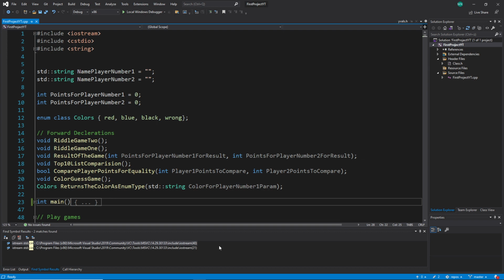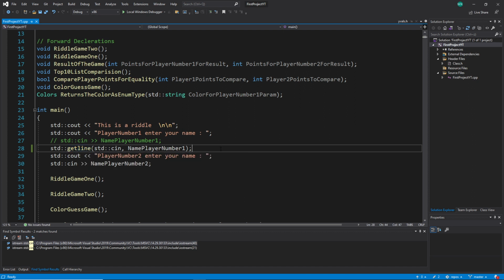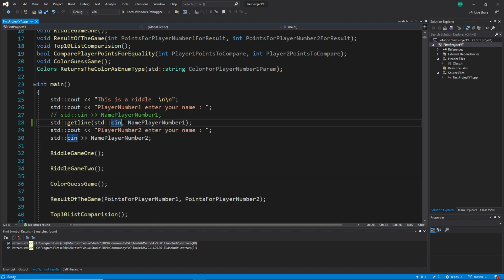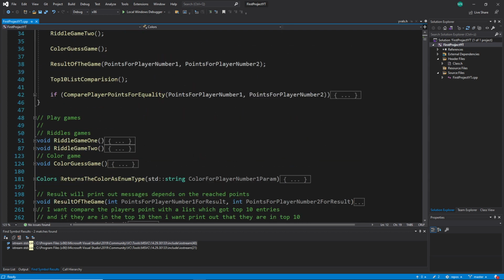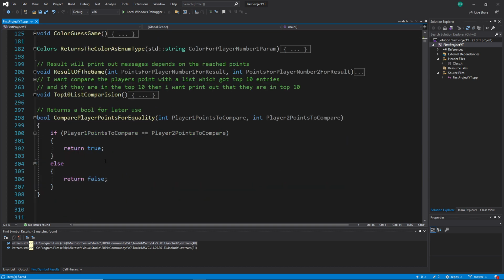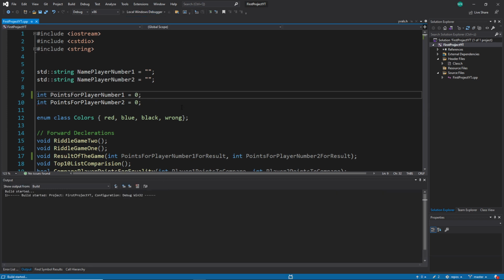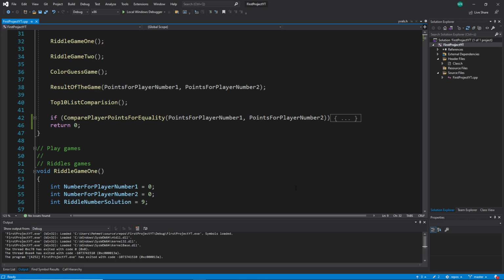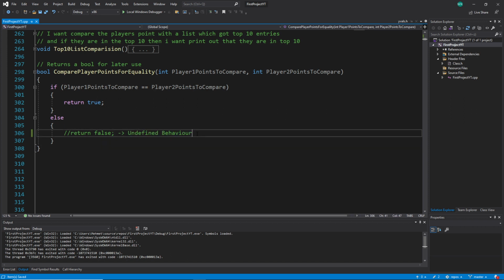C++ Beginner Tutorial - Basics - #94 - Function Error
Here we talk again about errors and functions.